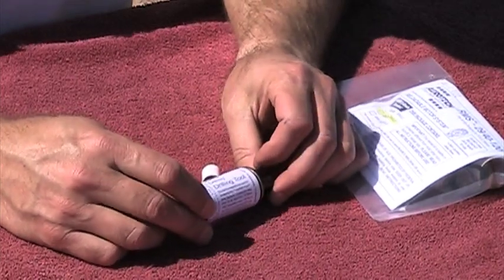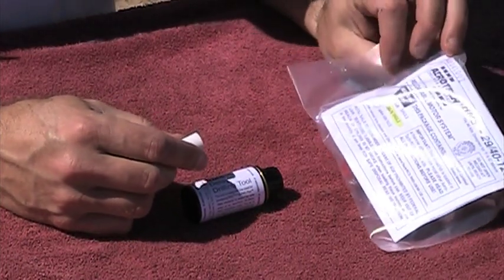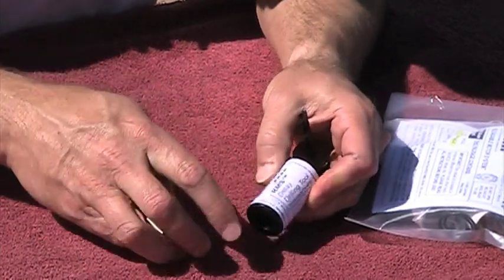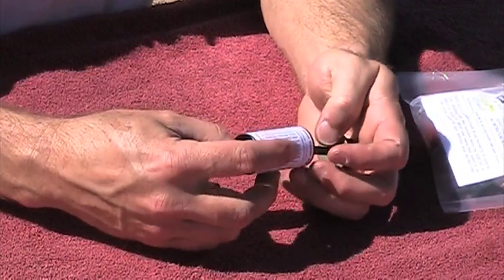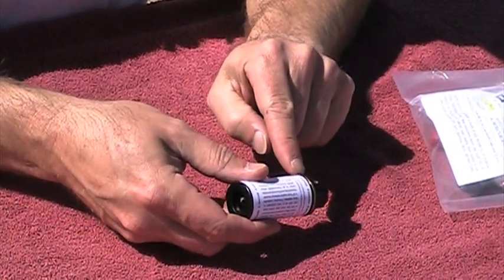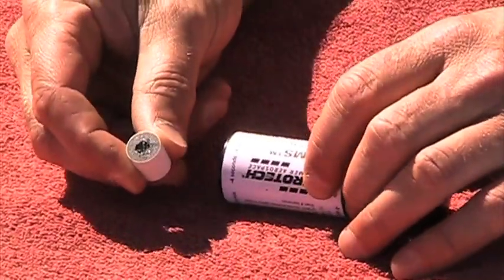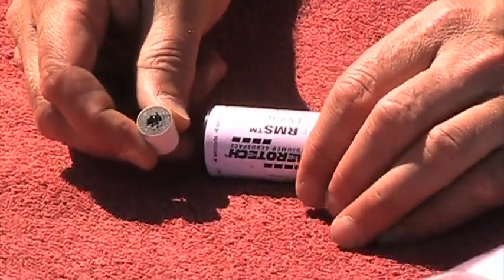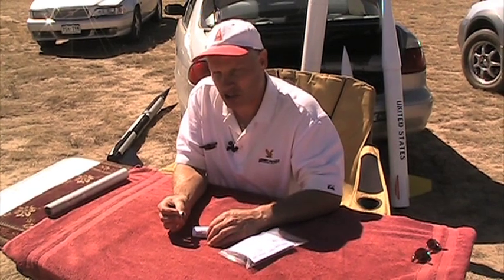Aerotech Delay Drilling Tool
Using the Aerotech RMS Delay Drilling Tool to shorten the ejection charge delay of reloadable rocket engines.